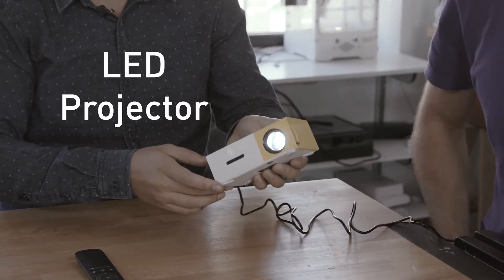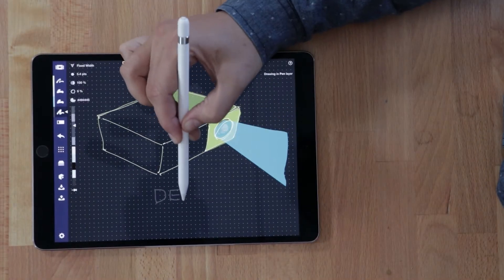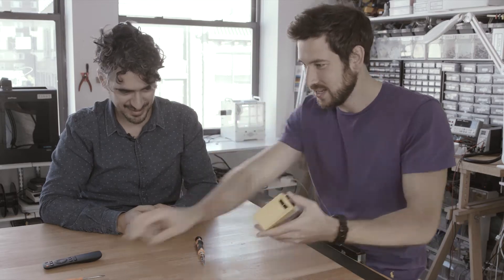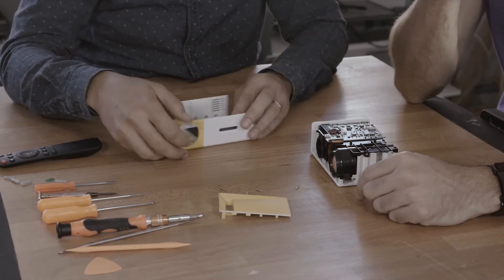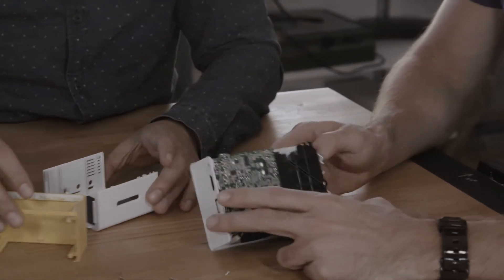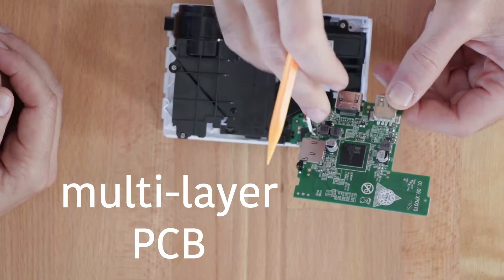DEEPLEE Projector Teardown!!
EPISODE 1 - Ted & Pepin teardown an LED projector, explain innovation in Shenzhen, and unpack polarization.

Like a Ship Without a Sail - Pastor T.L. Barrett and the Youth for Christ Choir